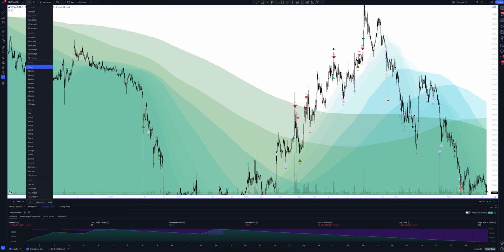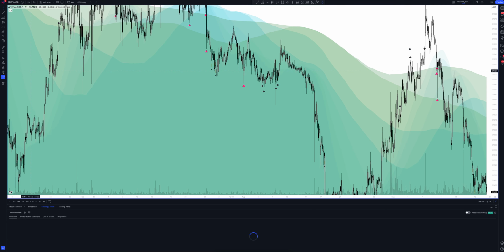IOTA / TETHERUS PERPETUAL FUTURES forecast, (IOTA / TETHERUS PERPETUAL FUTURES) analysis today and 2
In this video you will see a complete overview and professional analytics of IOTA / TETHERUS PERPETUAL FUTURES on all time intervals, and also learn how to buy or sell IOTA / TETHERUS PERPETUAL FUTURES today and next week. Considering that we are analyzing monthly timeframes for IOTAUSDT.P, this will help you make forecasts for any time interval. Whether you are a trader starting from scratch or an investment enthusiast, this video will definitely give you a complete understanding of the market situation.

If you are interested in the IOTA / TETHERUS PERPETUAL FUTURES price forecast for today and tomorrow, see the IOTA / TETHERUS PERPETUAL FUTURES analytics on the hourly interval.
If you are a trader and you are interested in the price forecast IOTA / TETHERUS PERPETUAL FUTURES for the day, look at the analytics IOTA / TETHERUS PERPETUAL FUTURES on the daily timeframe.
If you are an investor and you need a price forecast Iota for a week, look at the analytics IOTA / TETHERUS PERPETUAL FUTURES on a weekly interval.
If you are a professional investor and you are interested in the Iota price forecast for 2023, see the IOTAUSDT.P analysis on a monthly interval.

All analytics are done using the professional trading indicator The Waved™ Premium. In it you will find trading signals for IOTA / TETHERUS PERPETUAL FUTURES, VSA analysis Iota, technical analysis IOTAUSDT.P, divergence signals for IOTAUSDT.P, review of trading patterns. And you will find out whether the price will goes up or down in the near future. IOTA is a distributed ledger with one big difference: it isn’t actually a blockchain. Instead, its proprietary technology is known as Tangle, a system of nodes that confirm transactions. The foundation behind this platform says this offers far greater speeds than conventional blockchains — and an ideal footprint for the ever-expanding Internet of Things ecosystem. To learn more about this project, check out our deep dive of IOTA. Because there’s no blockchain, there are no miners, and because there are no miners, there are no fees. Many established networks see costs balloon when congestion intensifies, but IOTA aims to provide limitless throughput at minimal expense. In time, IOTA’s goal is to become the de facto platform for executing transactions between IoT devices. Given how estimates suggest there could be 20.4 billion such devices out there by 2024, this could end up being big business. The team behind IOTA believe that the potential use cases don’t end here. They believe their distributed ledger could deliver digital identities to all, result in car insurance policies that are based on actual usage, pave the way for cutting-edge smart cities, deliver seamless global trade and prove the authenticity of products. Originally known as Jinn, a crowdsale for the project was held in September 2014, and the network officially launched in 2016.